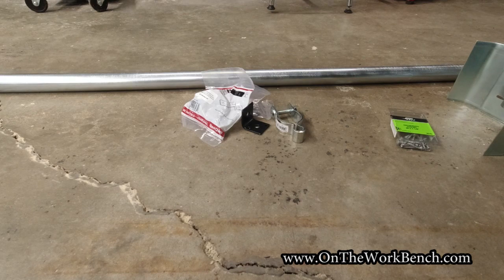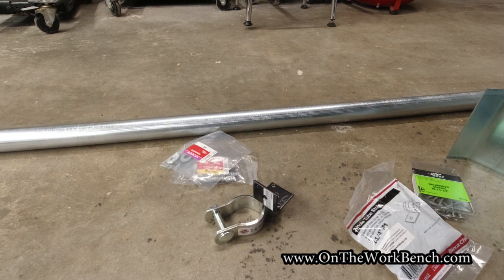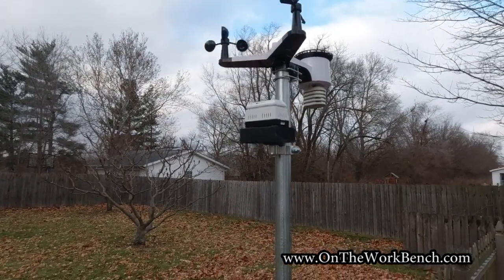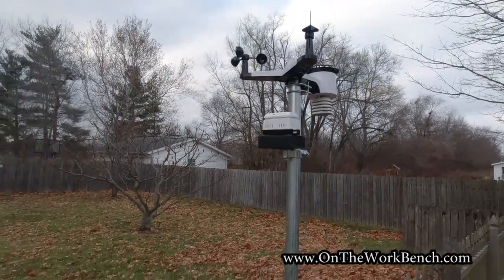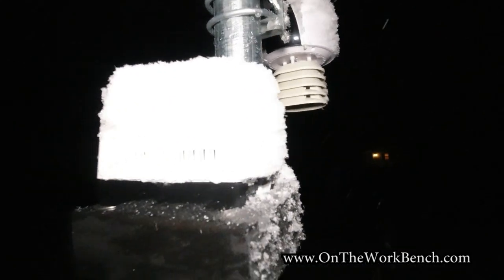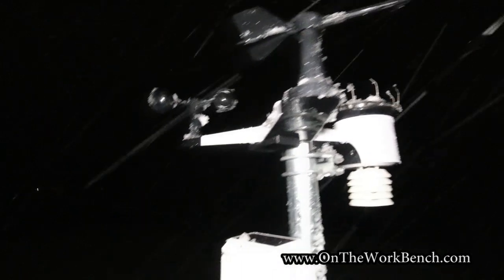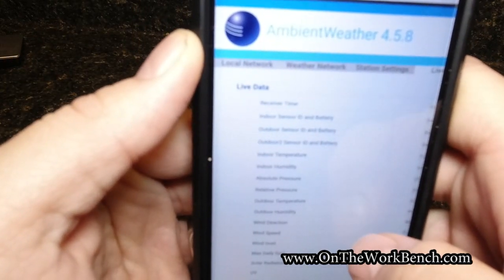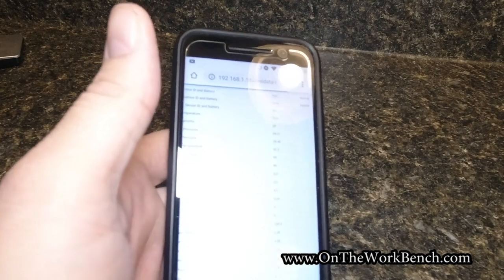Ambient Weather WS-1550-IP Weather Station Setup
Setting up the Ambient Weather WS-1550- IP Observer Weather Station, and winter weather performance.

WH32B Indoor Thermometer-Barometer-Hygrometer
WH31B Sensor Temperature, Humidity sensor (station supports multiple of these for temperature readings from multiple sites, e.g. basement, garage, attic etc.)
PM2.5 Air Quality Sensor
AA Lithium batteries